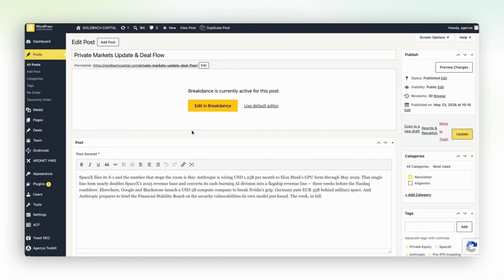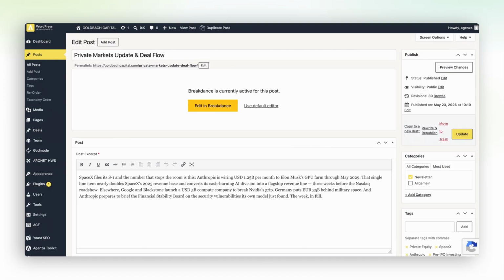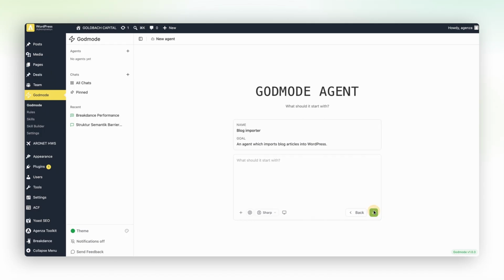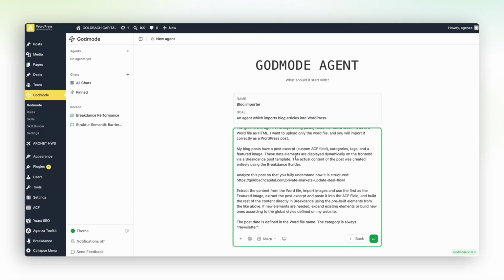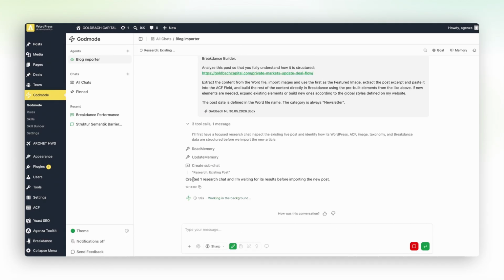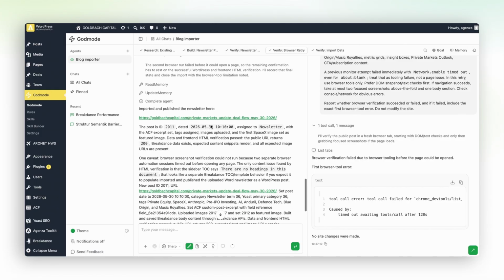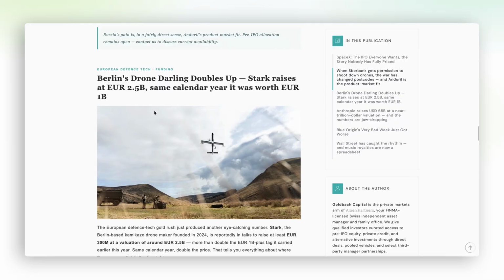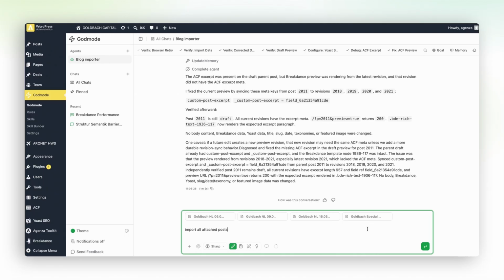Build an AI Agent That Turns Word Documents into WordPress Posts – Powerful AI automation for WP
In this WP GODMODE tutorial, you'll learn how to build an AI agent that automatically transforms Microsoft Word documents into fully formatted WordPress blog posts.

Instead of copying and pasting content manually, we'll create an automated workflow that imports your document, processes the content, and publishes it directly to your WordPress website.

In this video you'll learn:

– How to build a Word-to-WordPress AI automation with WP Godmode
– How to automatically create blog posts from Word documents
– How to work with websites built using the Breakdance Builder

Whether you're publishing content at scale or simply want to eliminate repetitive tasks, this workflow will help you save time and streamline your content creation process.

WP GODMODE
Build smarter WordPress workflows with AI, automation, and custom agents.

🛠️ Tech Stack

– WordPress
– Breakdance Builder
– ACF Pro
– WP Godmode, connected to Claude or ChatGPT